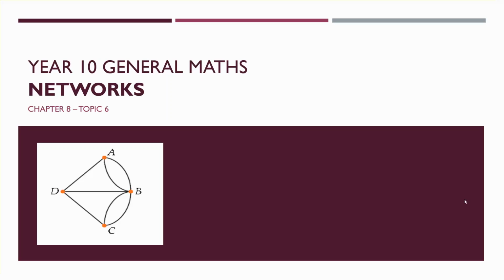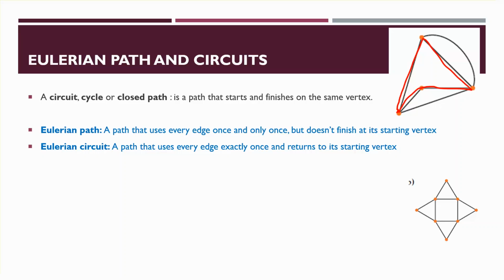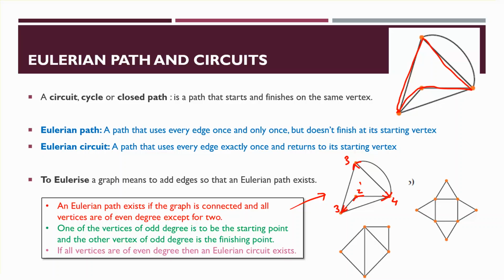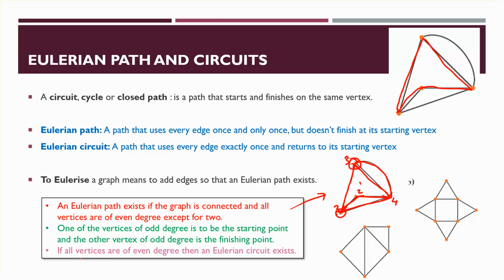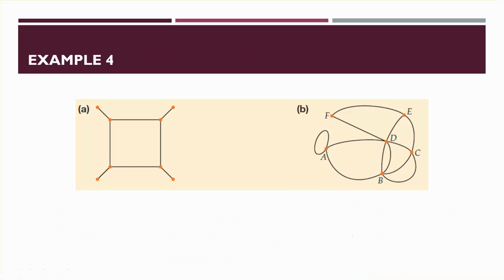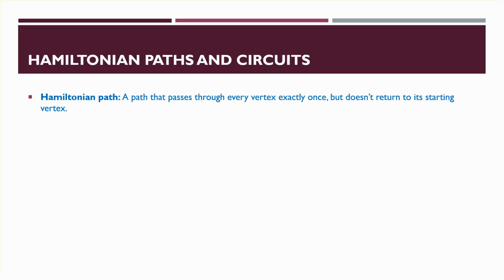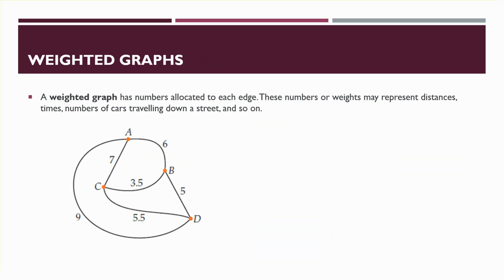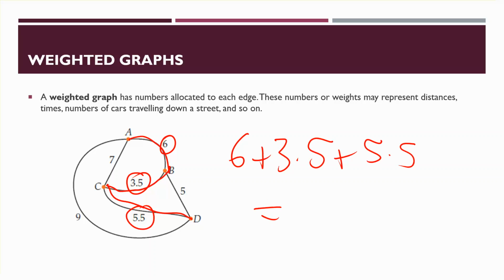Eulerian & Hamiltonian Paths & Circuits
Year 10 General Maths - Networks Part 3 - Eulerian & Hamiltonian Paths & Circuits